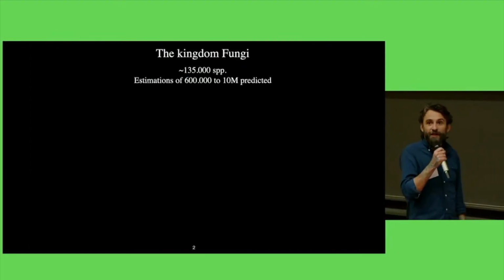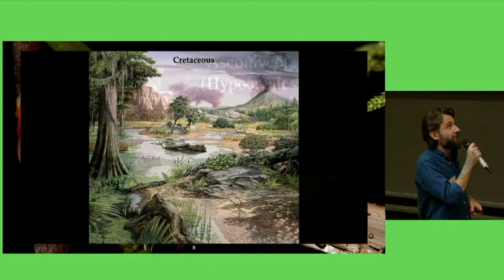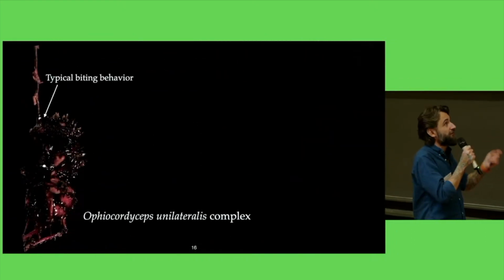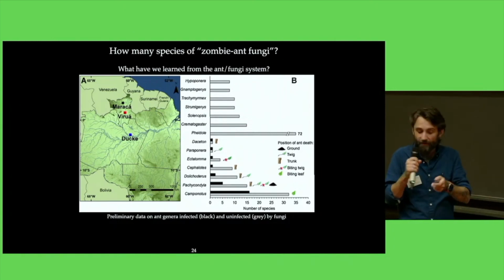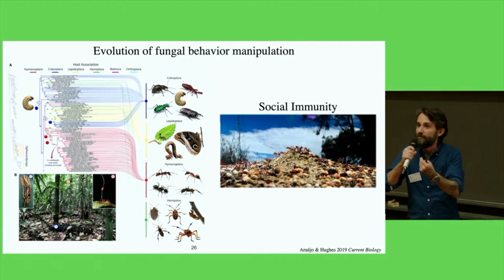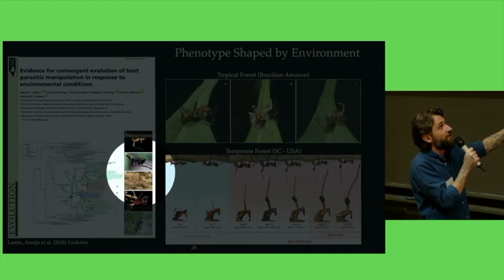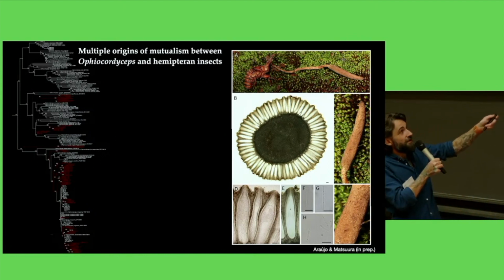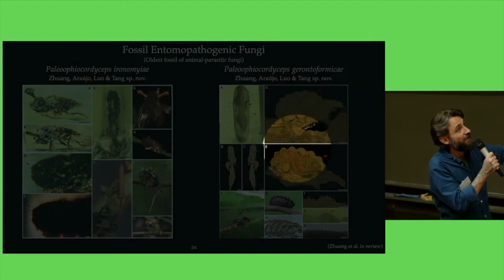João Araújo | The Biology Behind the Zombie Ant Fungi | VST24